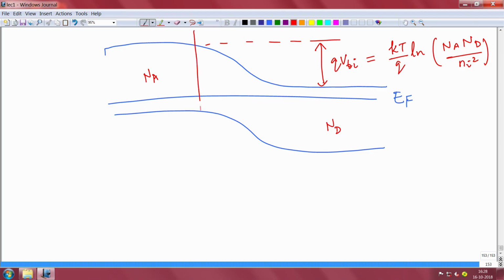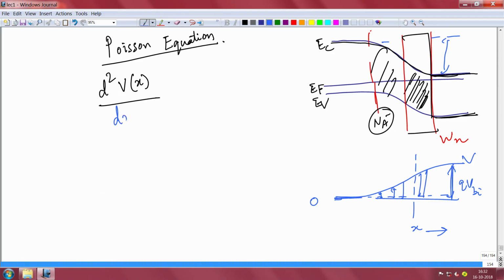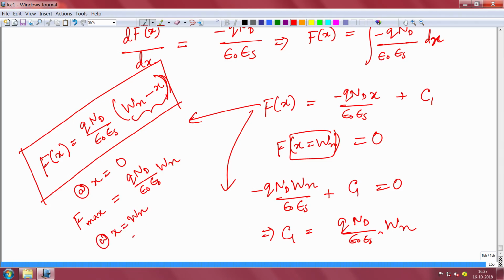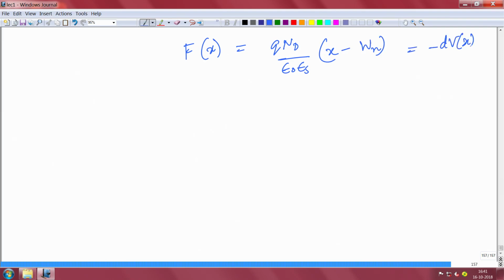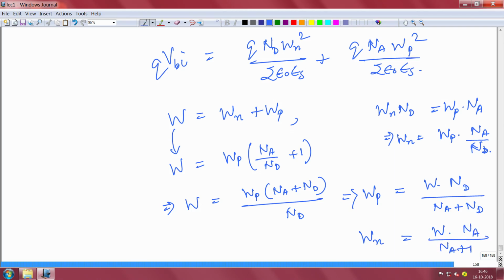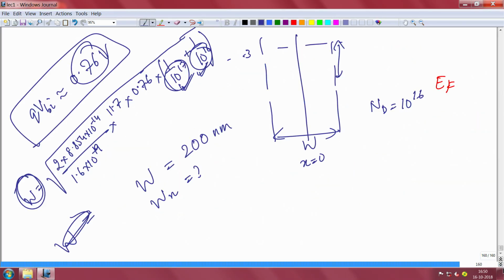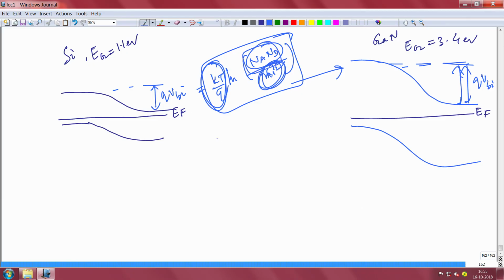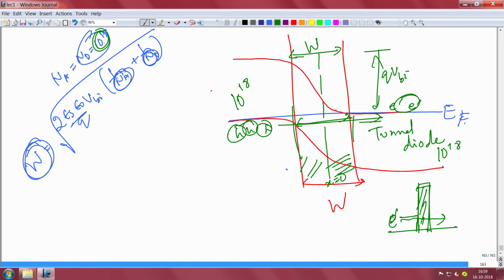p-n junction under equilibrium (contd.)